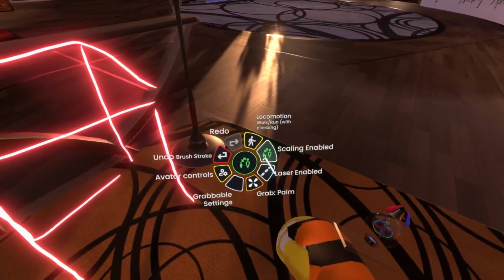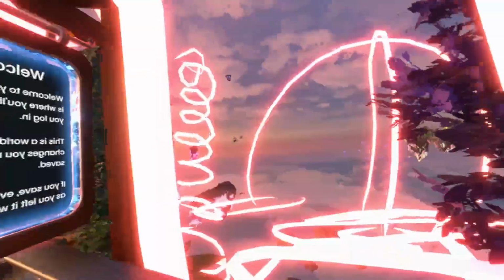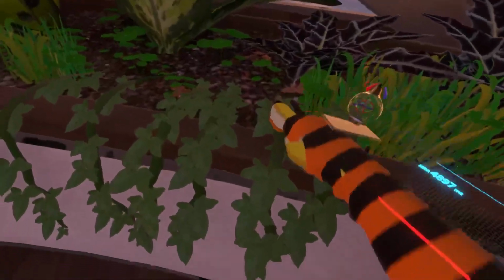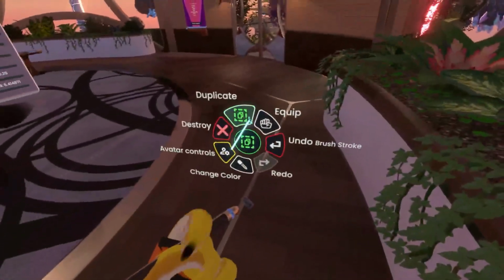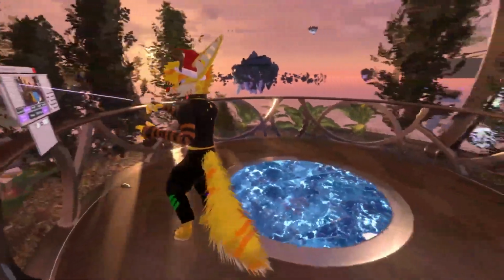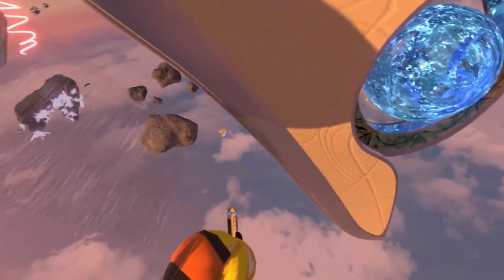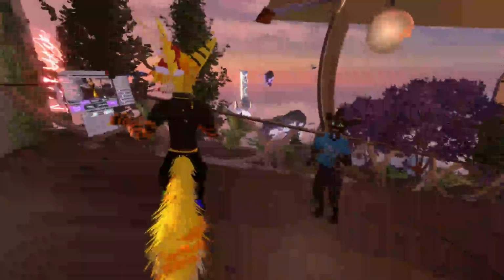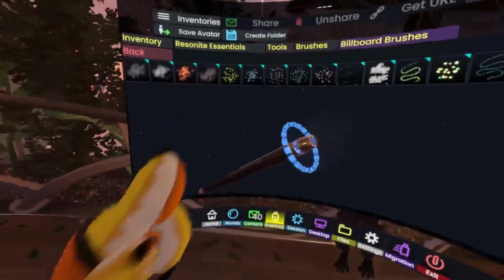How to use brushes for world-building in Resonite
Resonite's brush system is quite versatile, offering variety of types of brushes and high level of control to make your own. This allows them to be used in the world-building process from the initial sketching, to actually building and decorating the world itself.

In this video, we showcase the different ways they can be used.